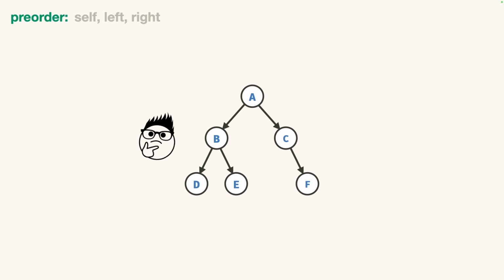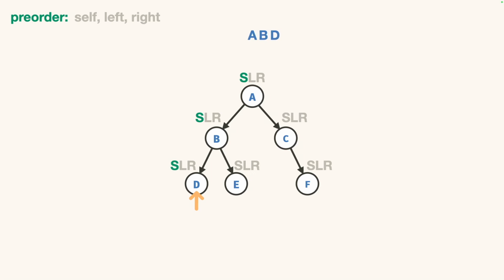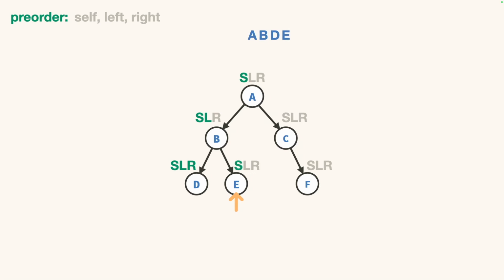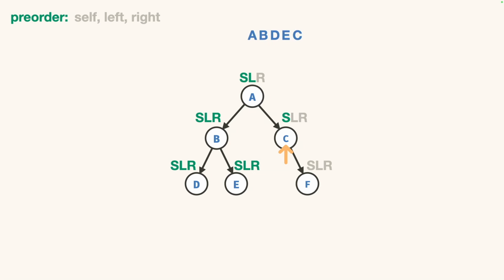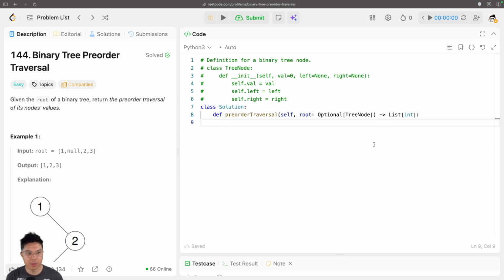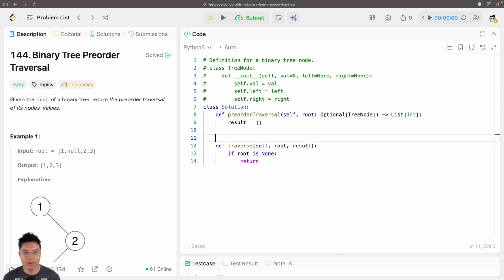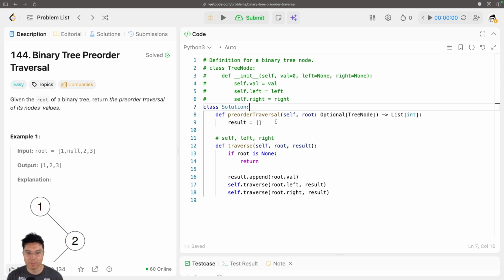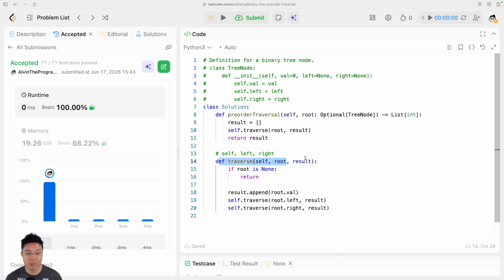Binary Tree Preorder Traversal - LeetCode 144 Tutorial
In this tutorial, we'll learn how to solve LeetCode 144: Binary Tree Preorder Traversal

Timestamps:
(00:00) animation
(03:11) code